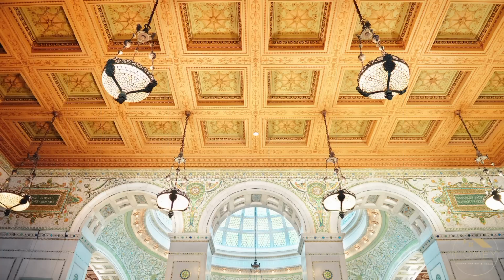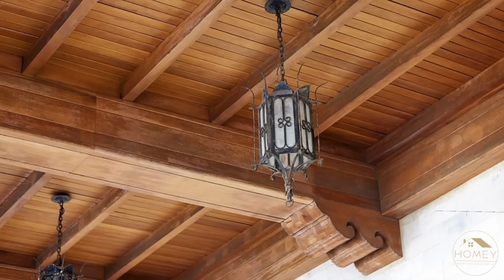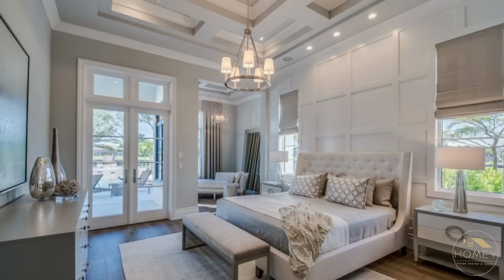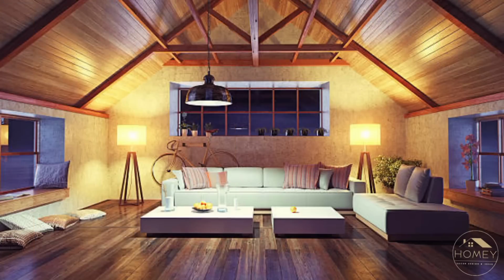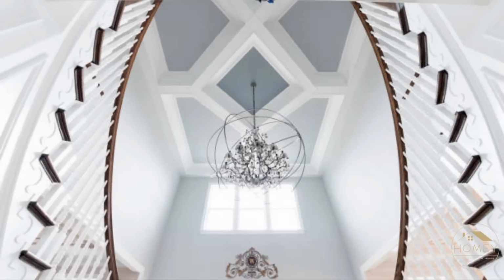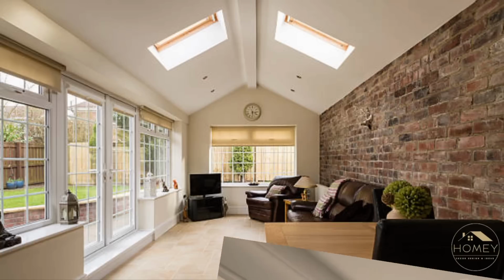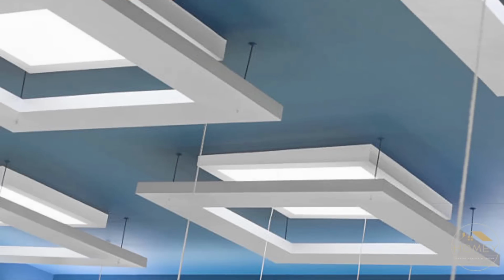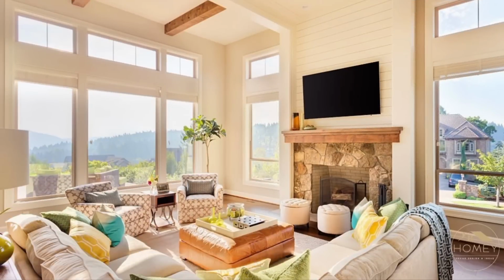Coffered Ceiling Ideas - 25+ Modern Coffered Ceiling Designs Ideas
Coffered Ceiling Ideas - Let's discover 25+ stunning modern coffered ceiling ideas for every style and taste. From classic and ornate to modern and minimalist design ideas, this video is your ultimate guide to the world of coffered ceilings.